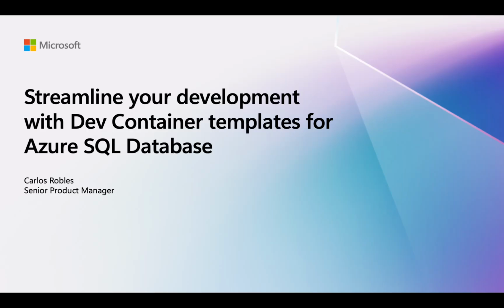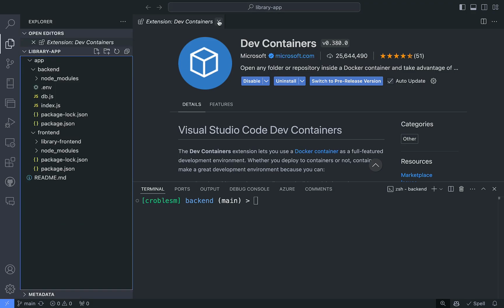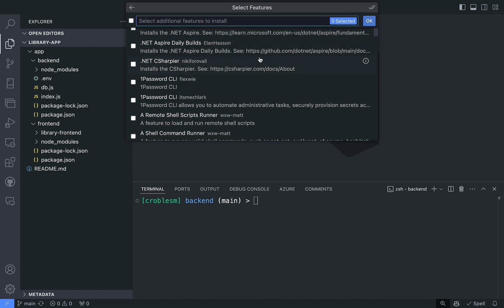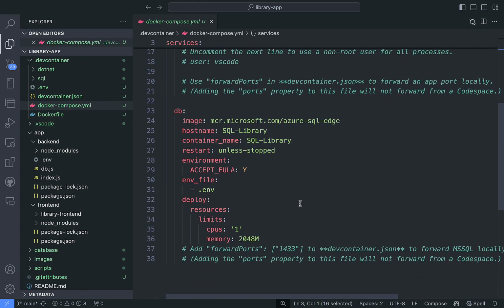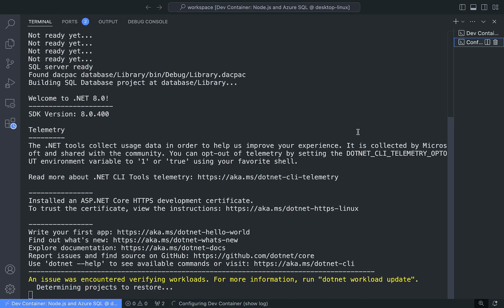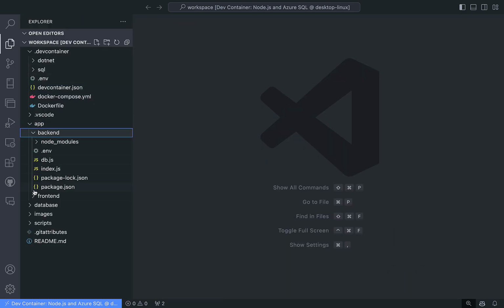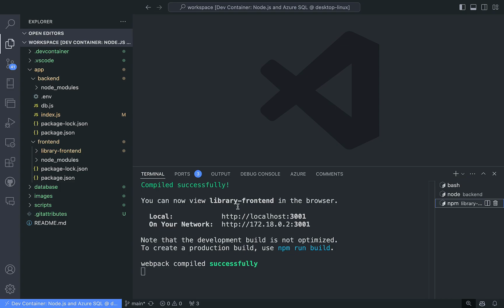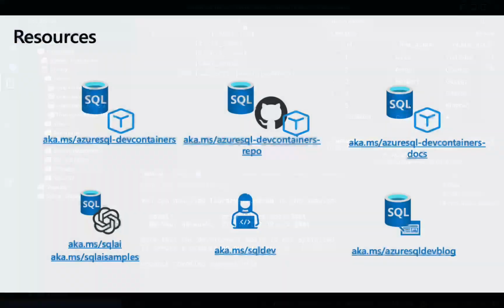Streamlining Local Development with Dev Container Templates for Azure SQL Database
Dev Container templates for Azure SQL Database offer a groundbreaking approach to enhancing the local development experience. These templates support multiple programming languages, including Node.js, Python, and .NET, and simplify the setup and configuration process. By streamlining the installation of essential drivers and tools, they ensure a seamless development workflow. Key benefits include improved efficiency, reduced complexity, and the ability to easily switch between languages.

Learn more about optimizing your development process using Azure SQL Database and Dev Containers in this video.